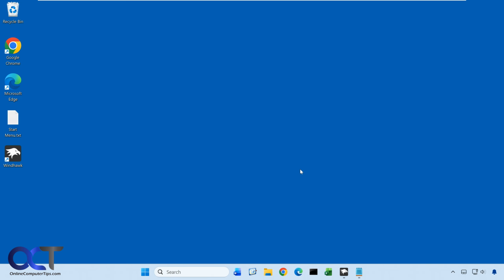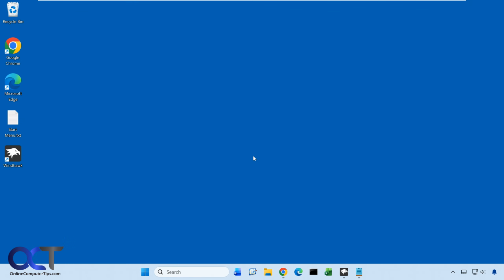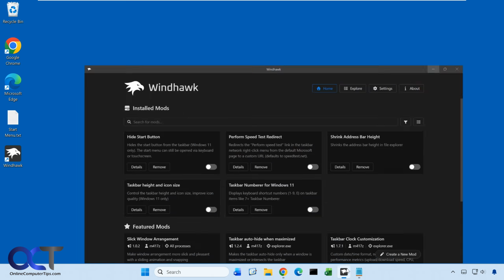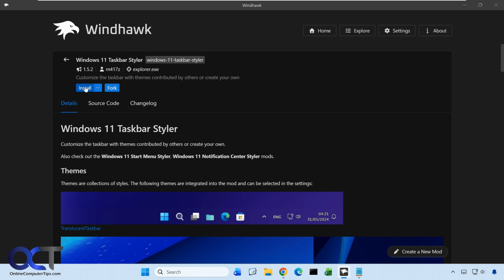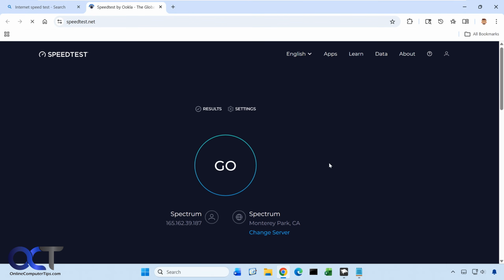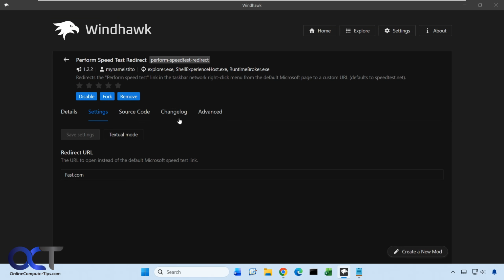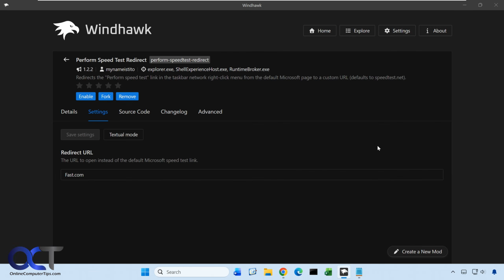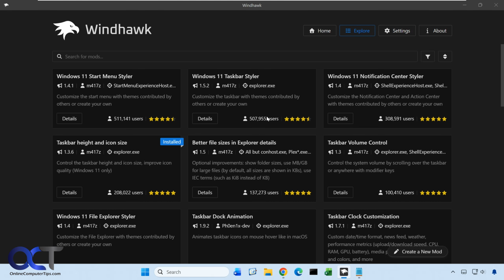How to Change the Speed Test Website Used with the Windows 11 Perform Speed Test System Tray Tool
Here is a writeup of the procedure to change the speed test site used on our website.

Windows 11 recently introduced a handy "Perform speed test" feature directly in the system tray, but it defaults to Bing by developer choice. In this tutorial, we show you how to redirect this shortcut to your favorite speed test site, such as Speedtest.net or Fast.com. Using the free Windhawk customization tool, you can easily tweak this system tray shortcut to use the service that provides the data you trust most.

We walk you through the installation of Windhawk and the specific "Perform speed test redirect" mod. You will learn how to input custom URLs into the mod's settings and how to toggle the redirection on or off as needed. We also cover important maintenance tips for keeping your Windows mods active and ensuring the Windhawk app runs correctly in the background.

0:00 - Introduction: The New Windows 11 Speed Test Feature
0:24 - Accessing the "Perform Speed Test" Shortcut in the System Tray
0:42 - Introduction to Windhawk for Windows Customization
1:23 - Searching for the "Perform Speed Test Redirect" Mod
1:33 - Installing and Enabling the Redirection Mod
2:05 - Customizing the Target URL (e.g., Fast.com or Speedtest.net)
2:30 - Reverting to Default
2:47 - Troubleshooting: Keeping Windhawk Active in the System Tray
3:09 - Summary and Final Recap

Here is a link to the Windhawk website. Just do a search for the Perform Speed Test Redirect mod.

Step-by-Step Instructions:

1 - Check for the Feature: Right-click the Network/Globe icon in your Windows 11 system tray. Look for the Perform speed test option.
2 - Install Windhawk: Download and install the free Windhawk application. This tool allows you to add "mods" that change Windows behavior.
3 - Find the Redirect Mod: Open Windhawk, go to the Explore tab, and search for "Perform speed test redirect."
4 - Install the Mod: Click Details on the mod and then click Install. Accept any system warnings that appear during the process.
5 - Enable the Mod: Once installed, go to your Home tab in Windhawk and toggle the mod to Enabled.
6 - Set Your Preferred Site: Click on the Settings for the mod. Replace the default URL with your preferred speed test website (e.g.,
7 - Save Your Changes: Click the Save button within the mod settings.
8 - Test the Shortcut: Right-click your network icon again and select Perform speed test. Your browser should now open your chosen website instead of Bing.
9 - Manage Activity: Ensure Windhawk is running in your system tray. If it closes, your mods will stop working. You can also set it to launch automatically when your computer starts.